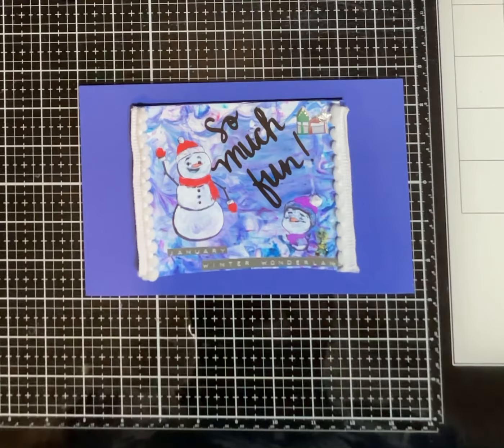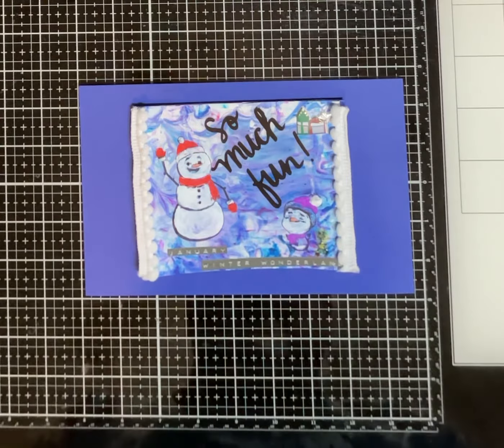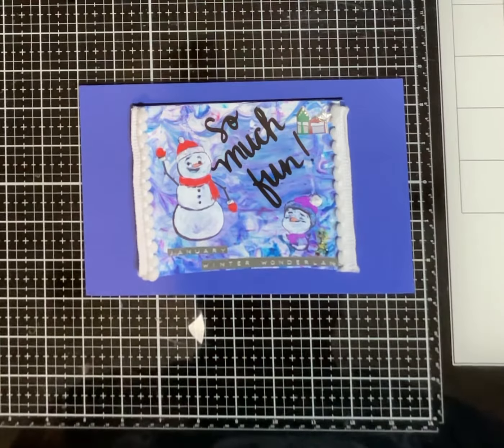snowmenofjanuary Hosted by Anna Wight